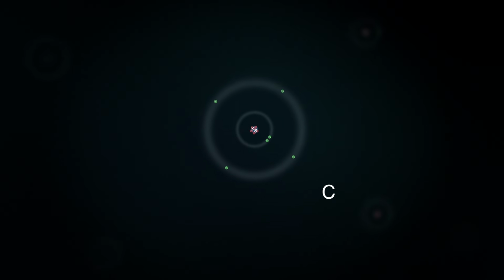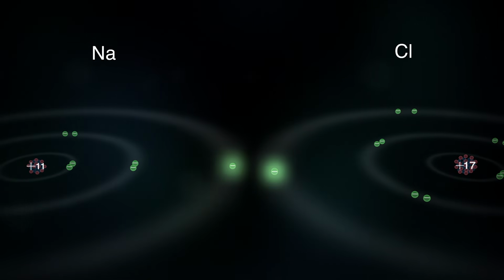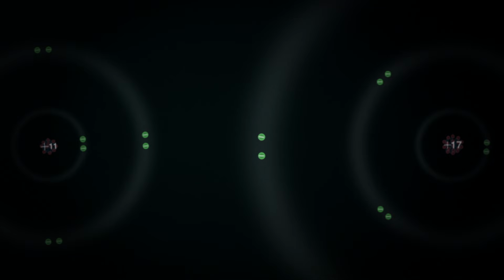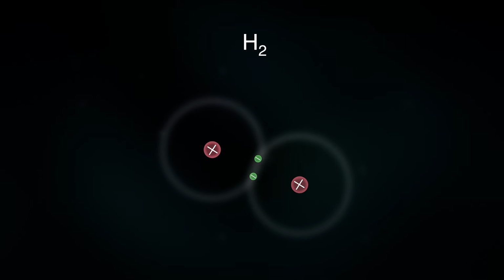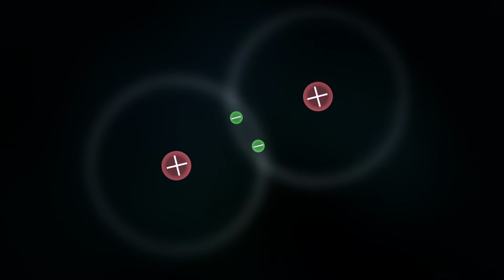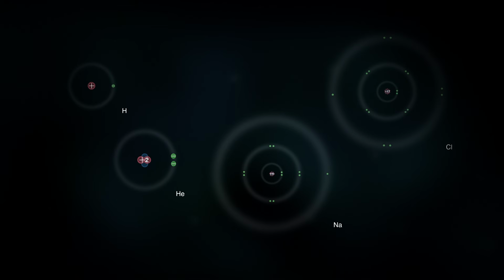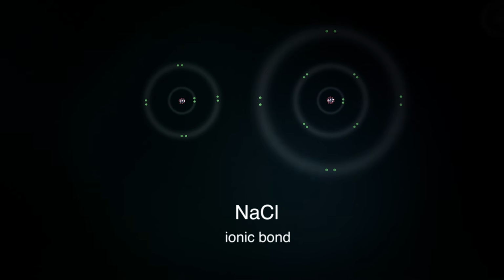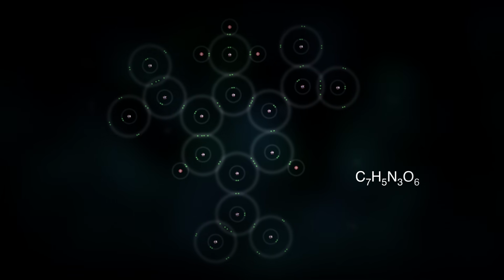How atoms bond - George Zaidan and Charles Morton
Atoms can (and do) bond constantly; it's how they form molecules. Sometimes, in an atomic tug-of-war, one atom pulls electrons from another, forming an ionic bond. Atoms can also play nicely and share electrons in a covalent bond. From simple oxygen to complex human chromosome 13, George Zaidan and Charles Morton break down the humble chemical bond.

Lesson by George Zaidan and Charles Morton, animation by Bevan Lynch.